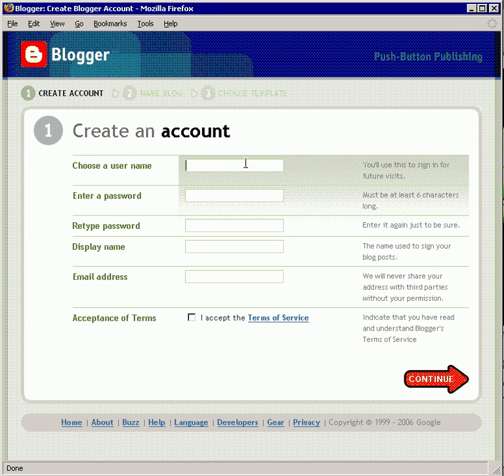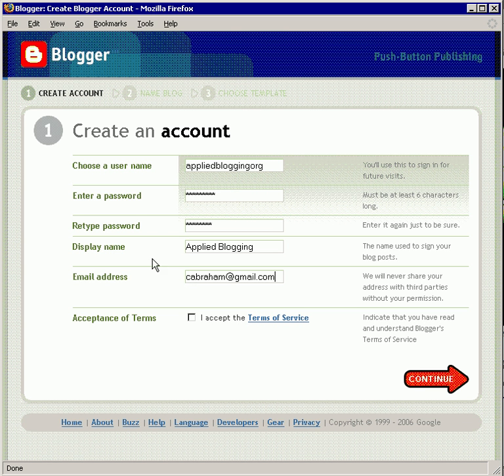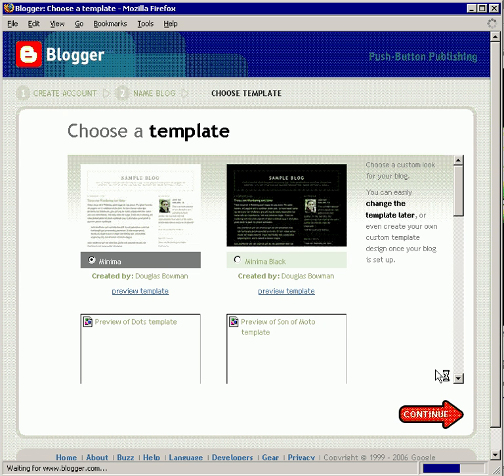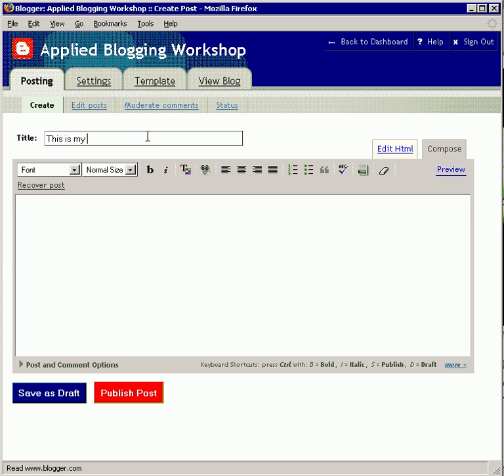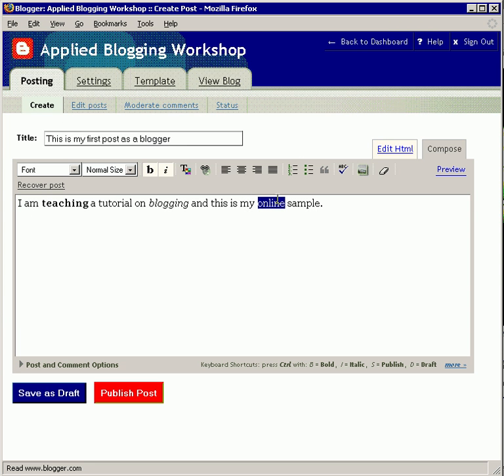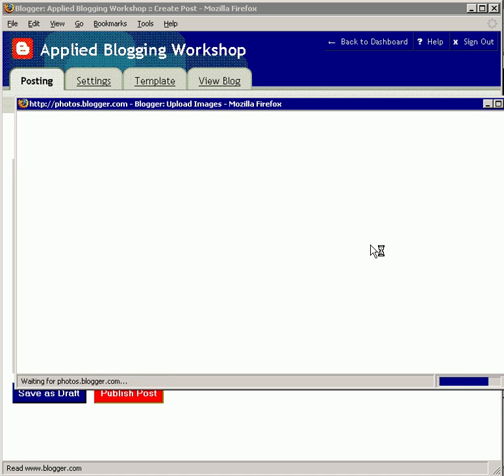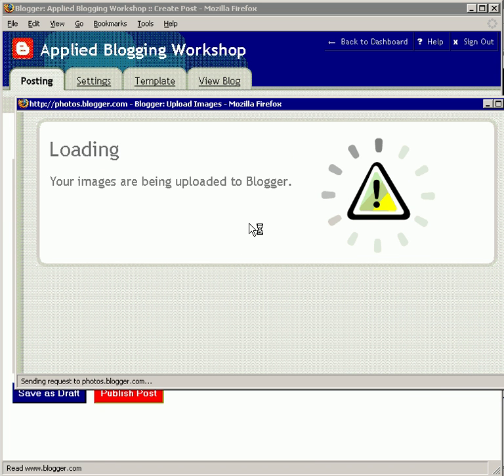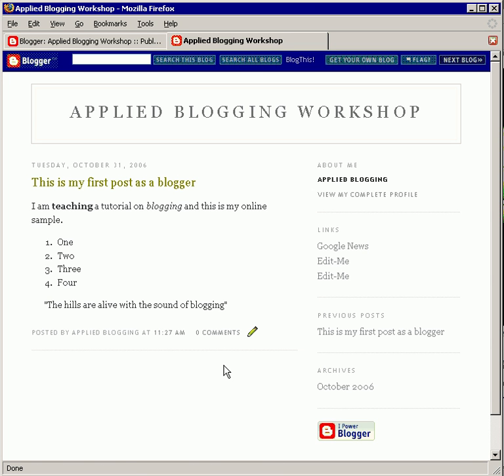Blogger Tutorial - How to Start Blogging with Blogger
How to register and join the popular and free blogging service, Blogger.  Step by step and through to your first post.  More later.